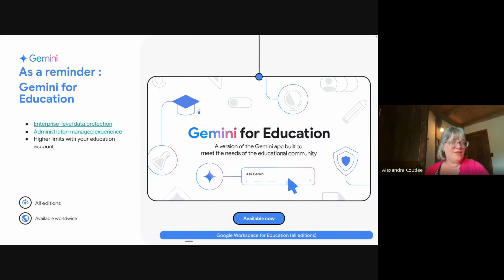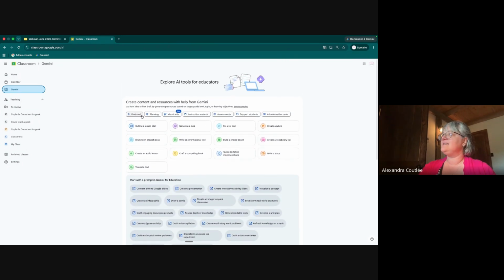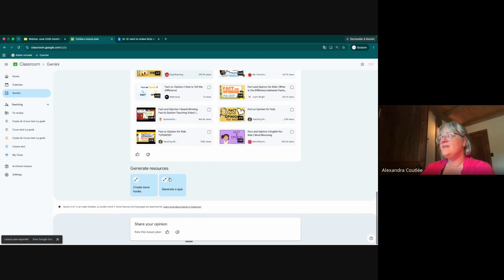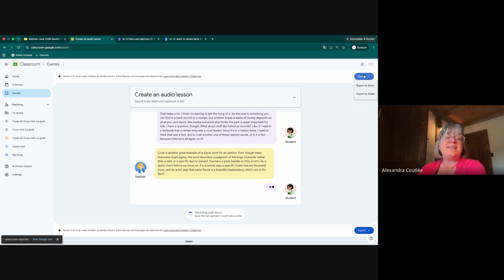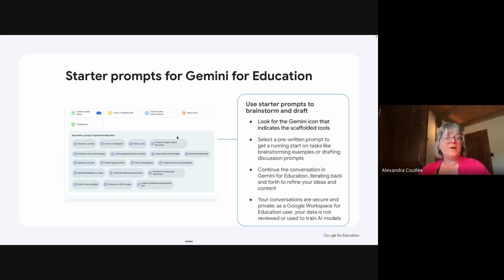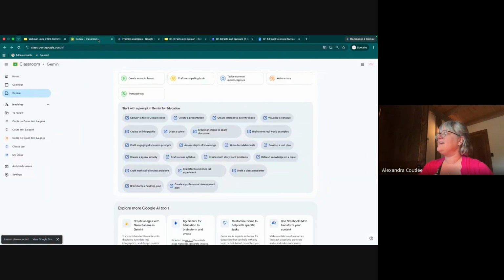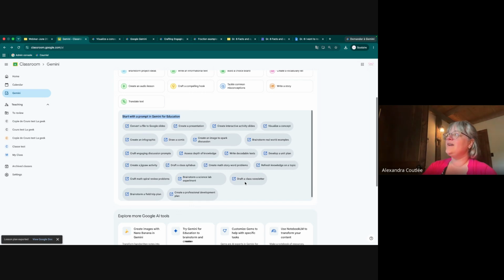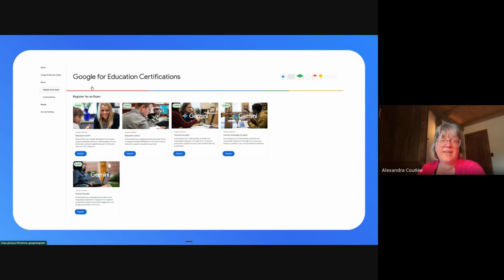Gemini in Classroom 2026